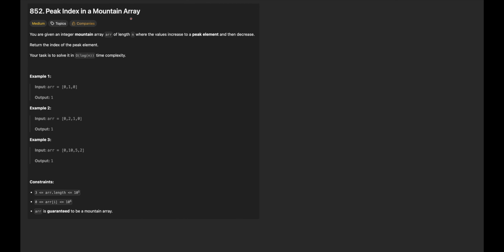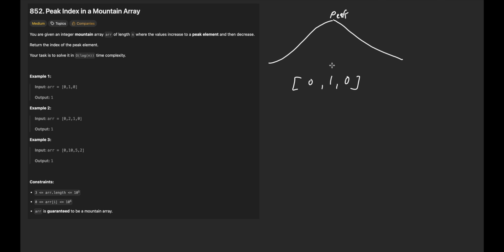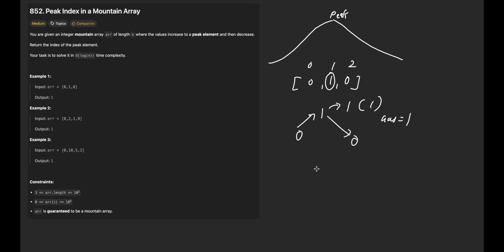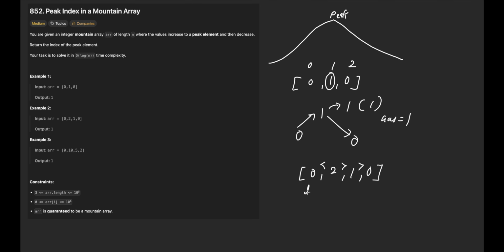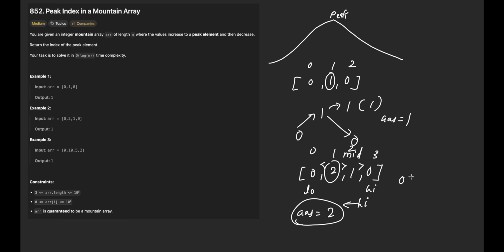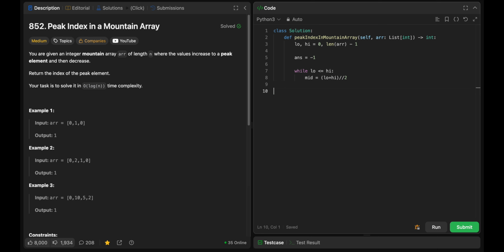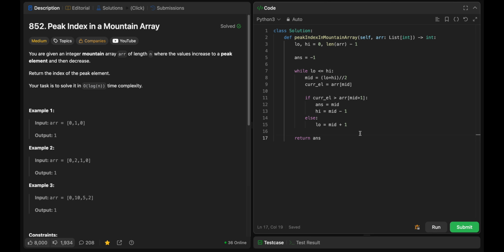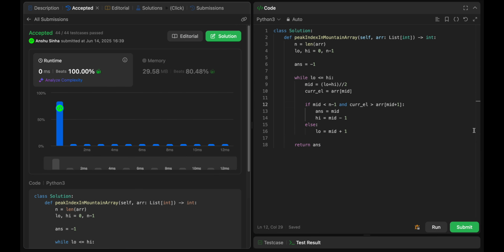Peak index in a mountain array - Leetcode 852 - Python